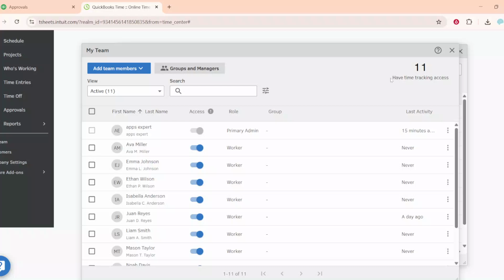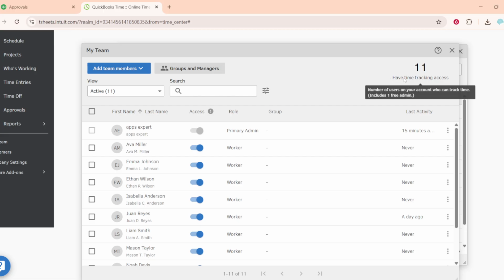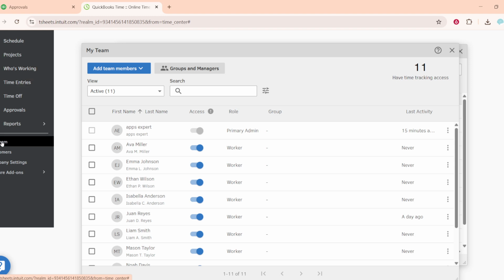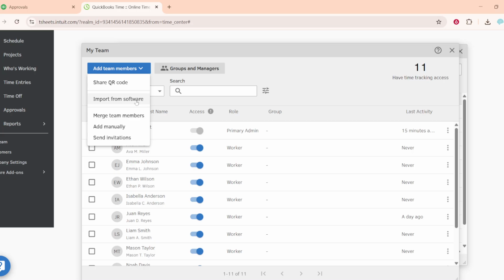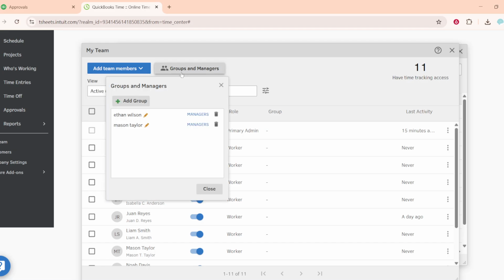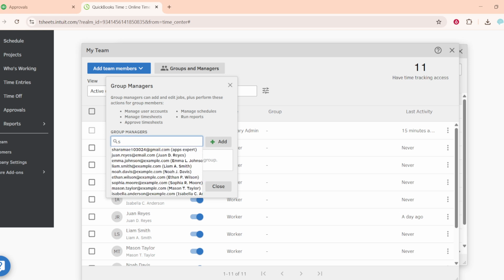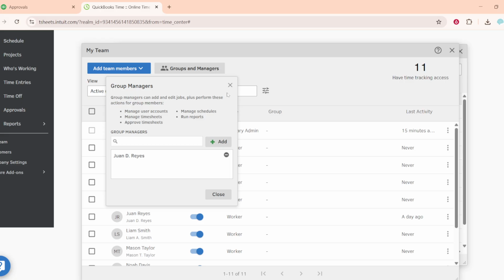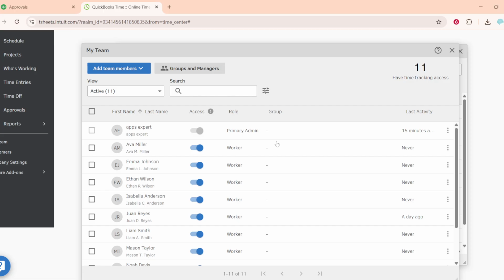How to manage teams in QuickBooks Time